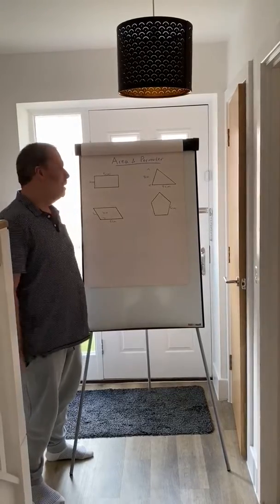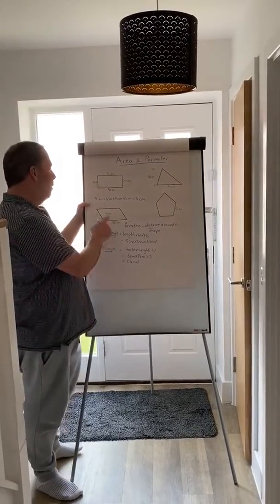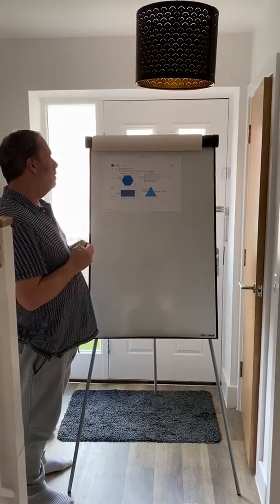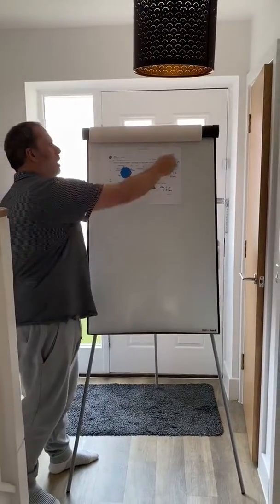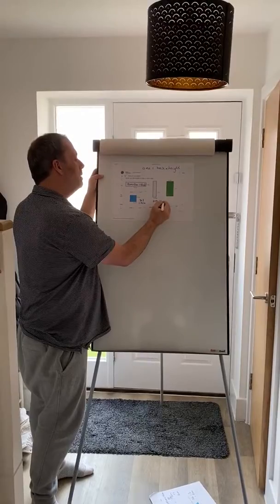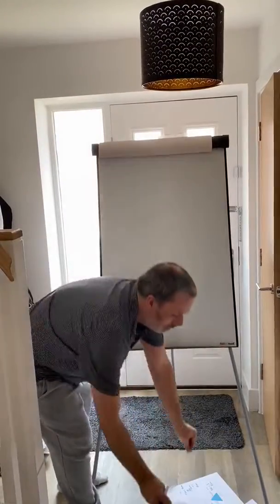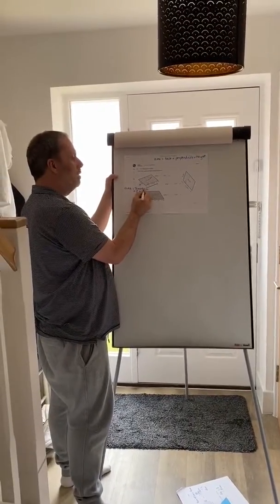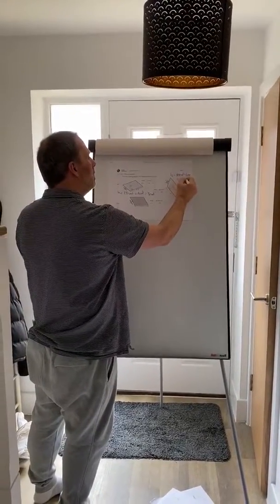AREA AND PERIMETER MATHS VIDEO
Mr Caplen has made a video to help year 8s with their maths tasks this week.

This video will help all Year 8s that have been set tasks on area and perimeter.